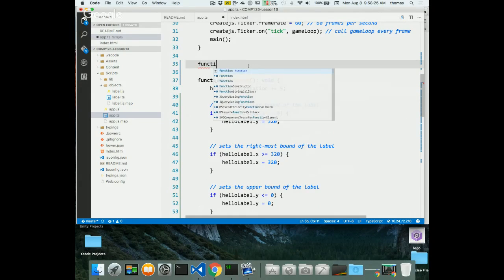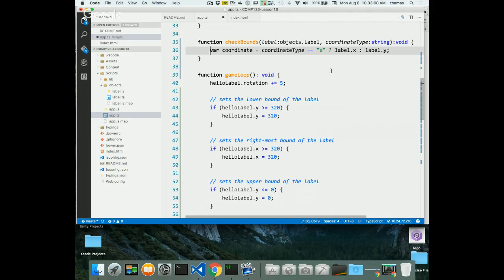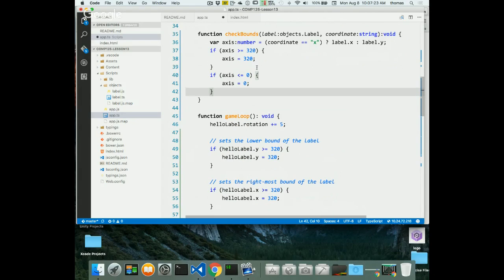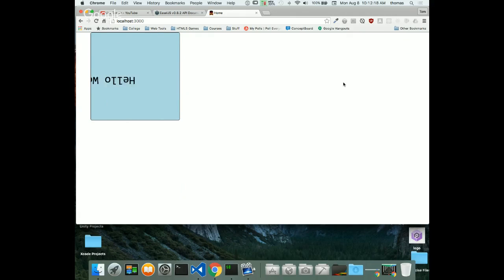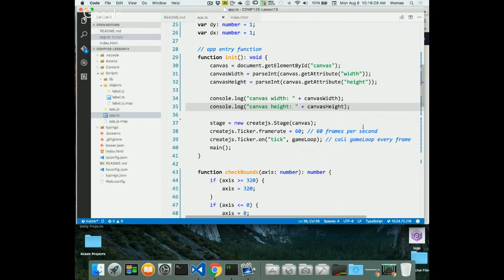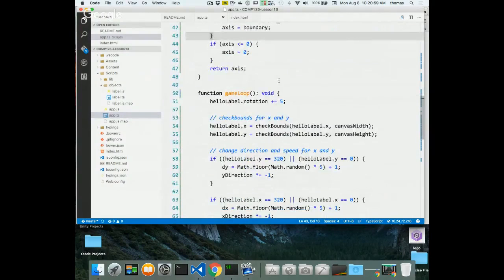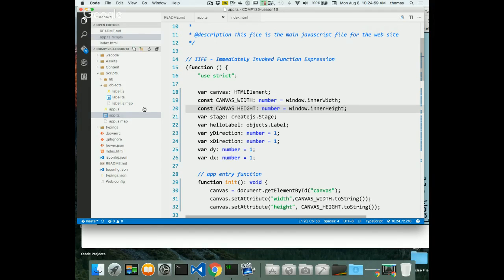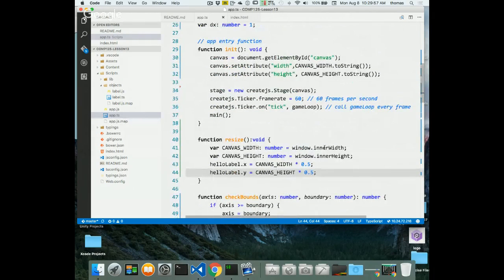COMP125 - S2016 - Lesson 13 - Part 2 - Broadcast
COMP125 - S2016 - Client-Side Web Development - Lesson 13 - Part 2 - Broadcast

CreateJS & TypeScript